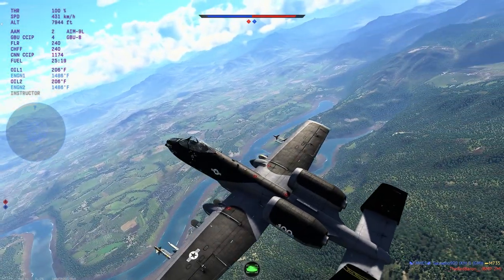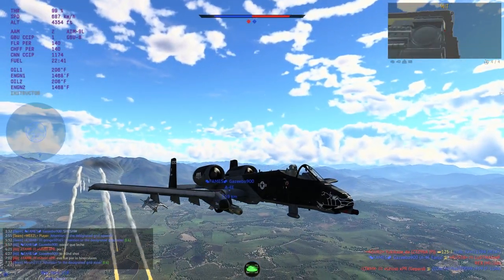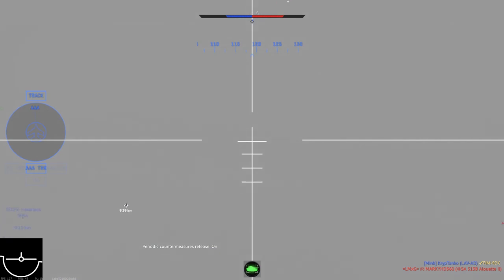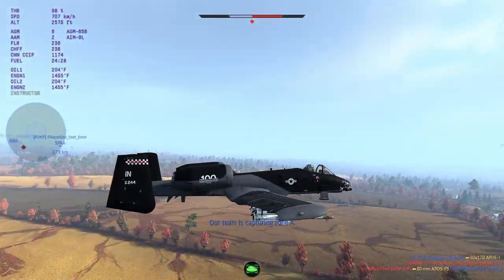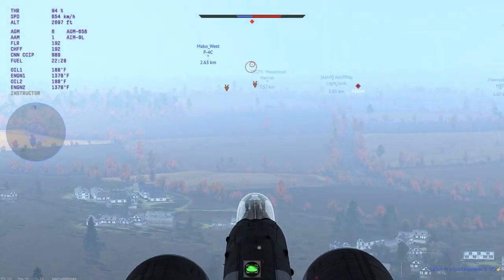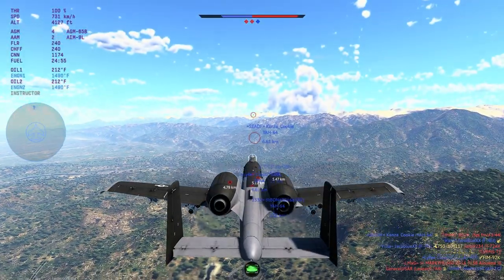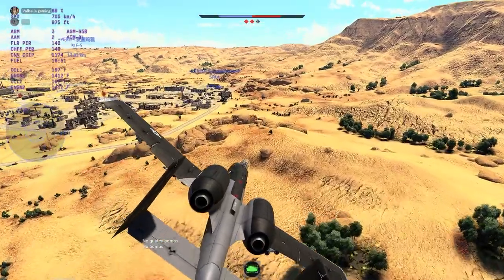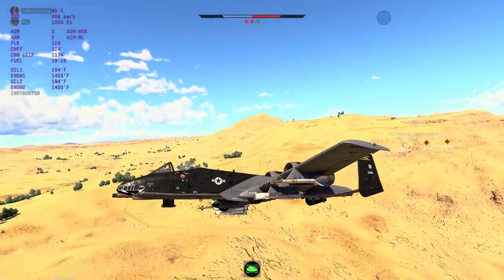Who let me fly the A-10!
Who let me do this!